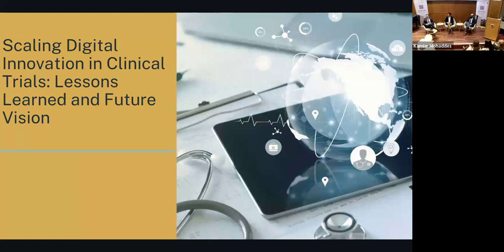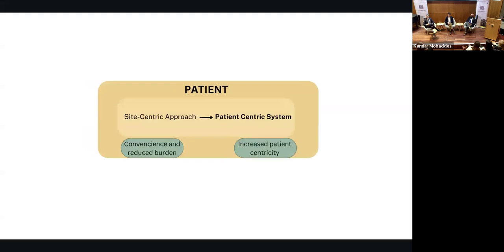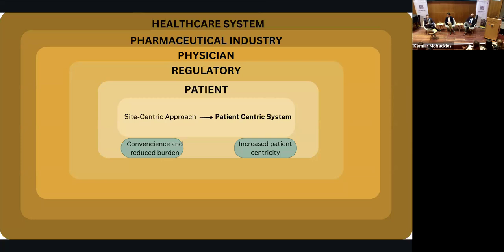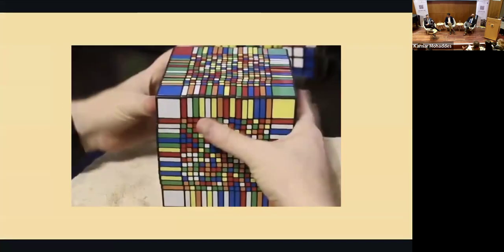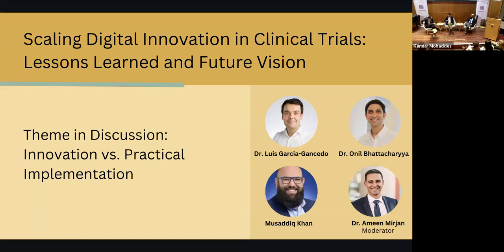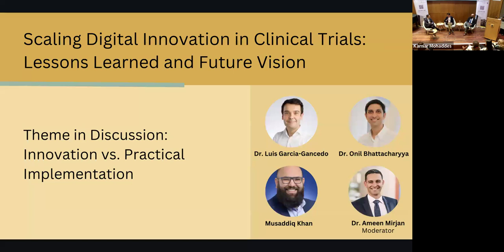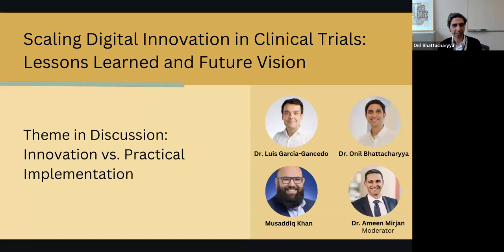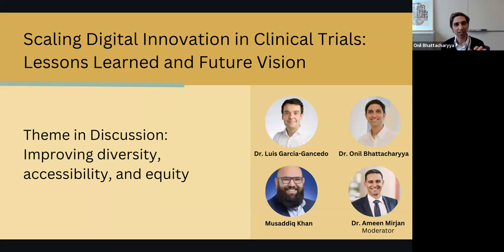King's Entrepreneurship Lab – Scaling Digital Innovation in Clinical Trials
🔹 About the Talk: Scaling Digital Innovation in Clinical Trials: Lessons Learned and Future Vision

Join us for an inspiring event that delves into the exciting world of digital health innovation in clinical trial design, and the impact it will have on future patient care.

Our panellists will discuss the current impact that digital health technologies are having on clinical trials and patient care, along with the pivotal role that regulatory agencies will have in shaping the future of digital innovation. The panel will also discuss the role Pharma and other key stakeholder groups play in shaping the future of digital health technology adoption.

Panellists
Luis Garcia-Gancedo is a Senior Director and Head of Digital Health Strategy for the Oncology TA at Evinova, a Healthtech Scaleup within AstraZeneca. In his role, Luis and his team streamline the development and deployment of novel digital solutions to make oncology clinical trials more effective, efficient and patient-centric. Luis holds an Executive MBA from the University of Cambridge, a PhD in Electronic Engineering from the University of Brighton and a BSc in Physics from the University of Oviedo in Spain.

Musaddiq Khan currently serves as VP, TA and Digital Outcomes Strategy, at Medable. In his role, he leads therapeutic area groups along with sensor & wearable strategy to help shape fit for purpose digital solutions by providing cross-functional support to translate digital capabilities into clinical operational delivery. Prior to joining Meable, Musaddiq has held various, operationally focused roles at Parexel, Roche, AstraZeneca and Eli Lilly. Musaddiq holds an executive MBA degree from the University of Cambridge.

Dr. Onil Bhattacharyya MD, PhD is the Frigon Blau Chair in Family Medicine Research at Women’s College Hospital, and director of the Institute for Health Systems Solutions and Virtual Care. He is also the co-chair of the Canadian Primary Care Research Network. He practices family medicine and is an Associate Professor in the Department of Family and Community Medicine at the University of Toronto. He has been a Harkness Fellow in Health Care Policy at the Commonwealth Fund in New York City and a Takemi Fellow at the Harvard School of Public Health. His work focuses on evaluation of digital health tools, balancing rigour and responsiveness to conduct research in collaboration with policymakers to inform allocation decisions.

Moderated by Ameen Mirjan. Prior to joining Roche Canada, Ameen has served as a staff pharmacist at globally renowned hospitals including the Toronto General Hospital, Princess Margaret Hospital and The Hospital for Sick Children. Ameen had also founded a technology integration firm through which he coded and launched health WebApps in the hospital sector aimed at standardising the quality of care in the Oncology space. Prior to his current Executive MBA candidacy from the University of Cambridge, Ameen earned a Doctor of Pharmacy from the University of Toronto, a BS of Engineering from McMaster University, and a BS of Pharmacy from the University of Queensland.

🔹 About the King’s E-Lab: Our aim is to foster innovation and cultivate a community of entrepreneurial minds at the heart of the University of Cambridge. We strive to be a pioneer in entrepreneurship and innovation education, learning, and research. Our mission is twofold:
(1) To equip students from all backgrounds with vital entrepreneurial skills, and
(2) To empower aspiring innovators, entrepreneurs, and business leaders.